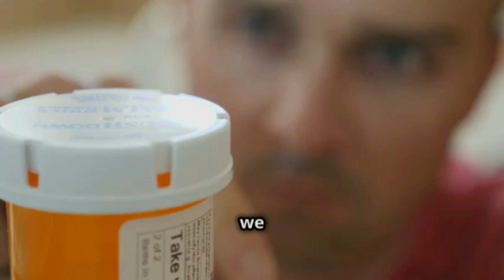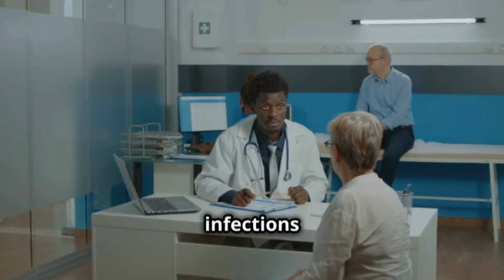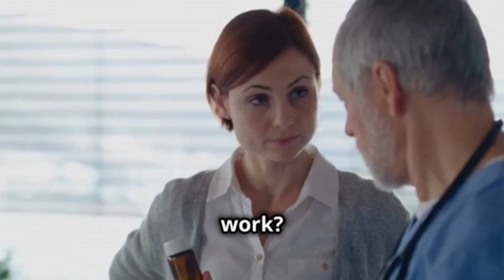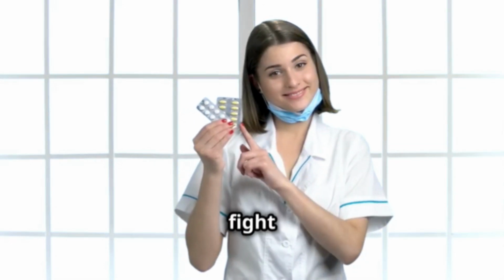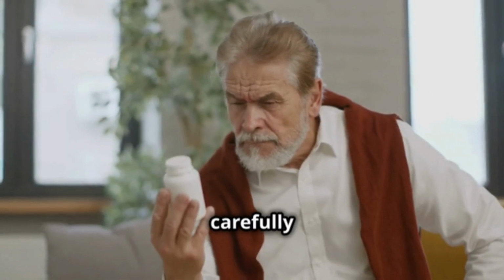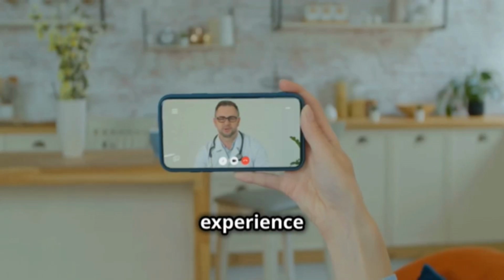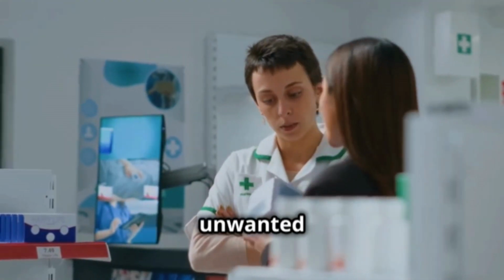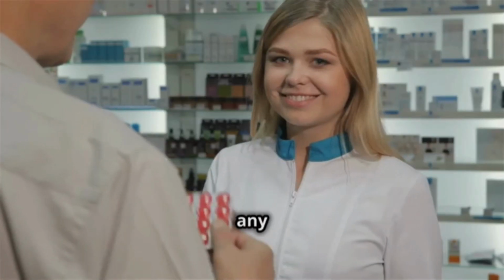Bactiver: How to Use It & 3 Common Side Effects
Bactiver can help you fight various bacterial infections, from urinary tract infections to respiratory problems. This antibiotic combines two active substances that stop the growth of bacteria, ensuring a quick and effective recovery. In this video, we explain the importance of following medical instructions and being aware of possible side effects. Don't forget to contact your doctor if you experience any negative reactions. WHAT IS BACTIVER FOR | 3 THINGS